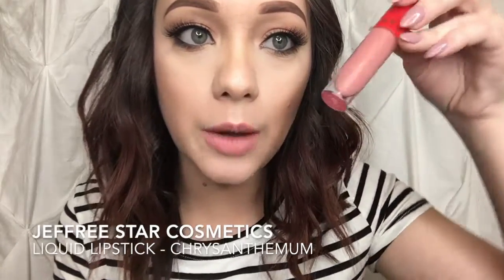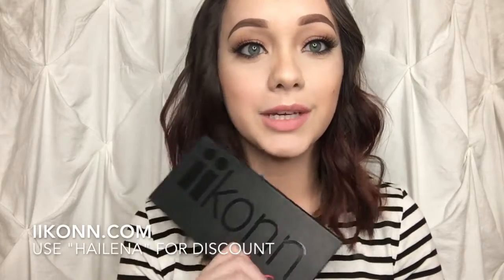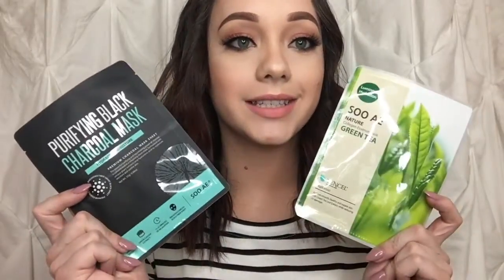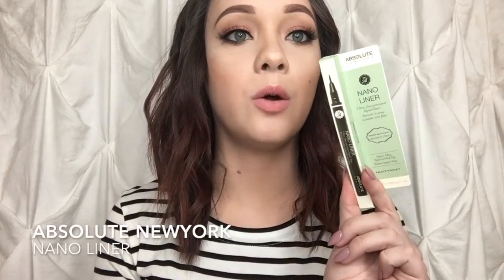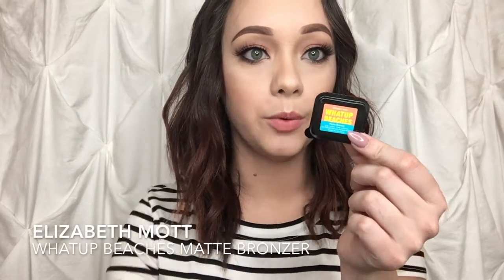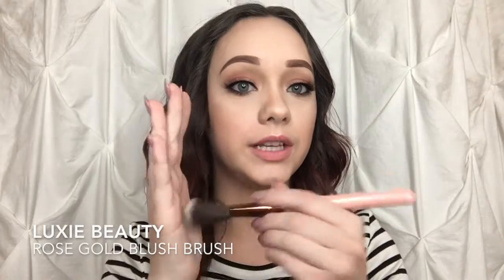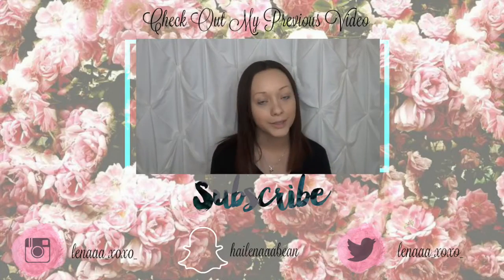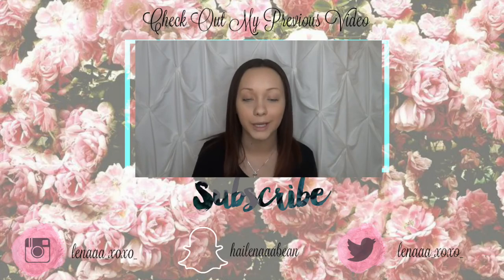FEBRUARY IPSY BAG REVIEW + ANNOUNCEMENT | Lena Conrad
I hope you guys enjoy the video, and please be sure to thumbs up the video!